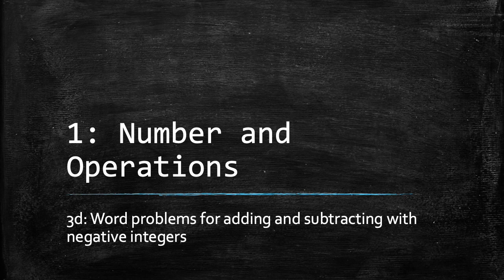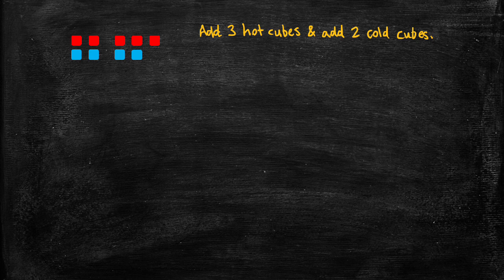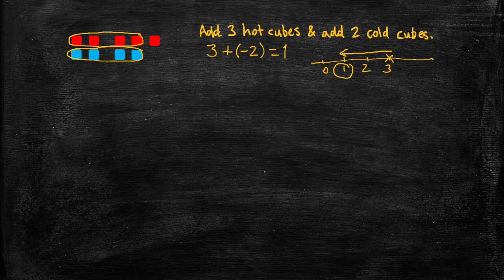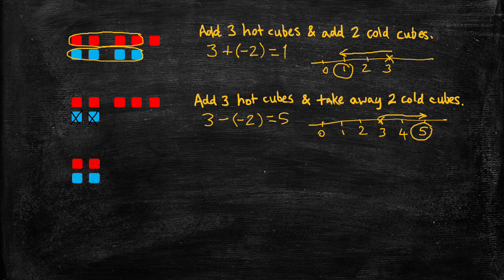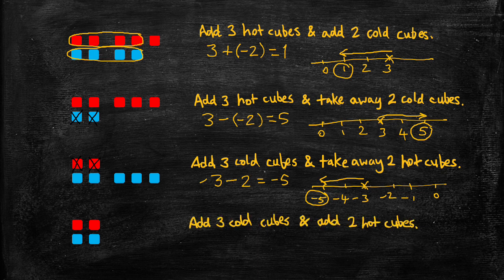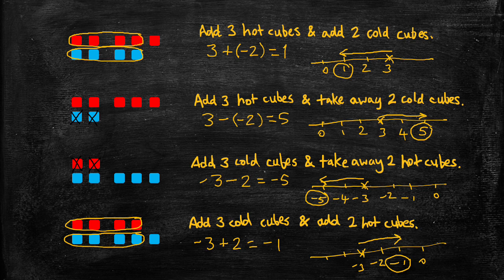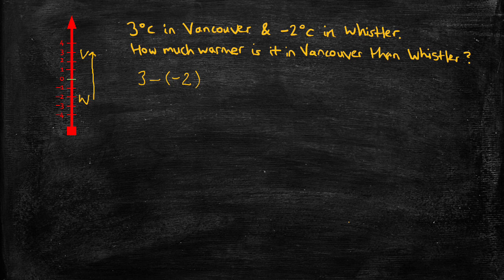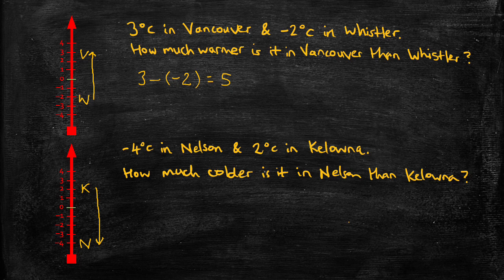2.4: Word problems for adding and subtracting with negative integers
We can work with negative integers more easily if we can interpret them using meaningful real-world phenomena, such as temperatures below zero, building floors below ground, or amounts of money owed.